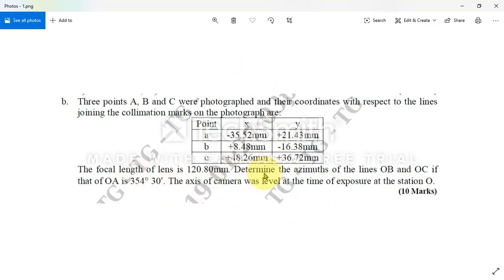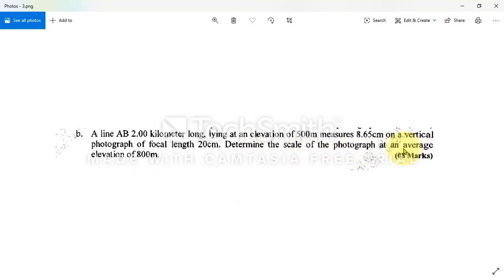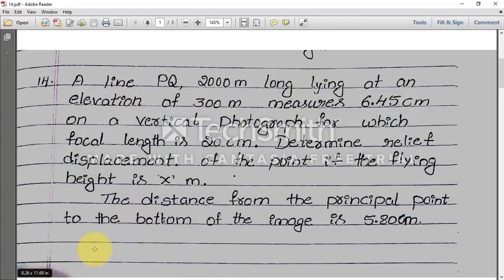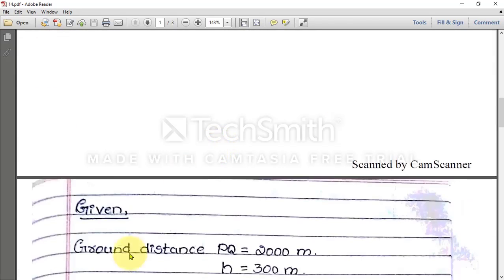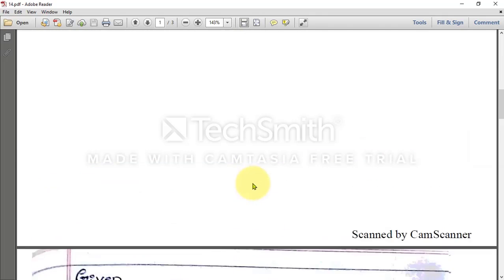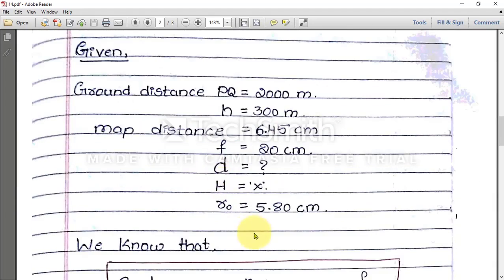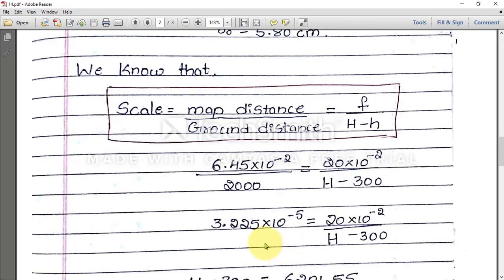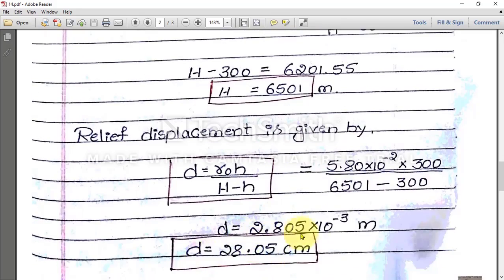Photogrammetric surveying part 14 / Advanced Surveying / 18CV45 / Module 4 / By Prof. Manjunatha S